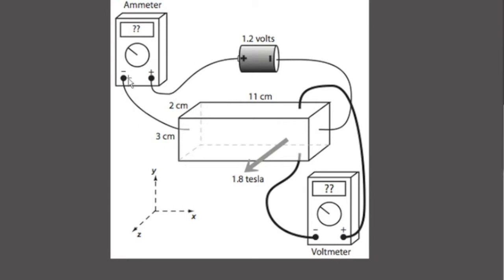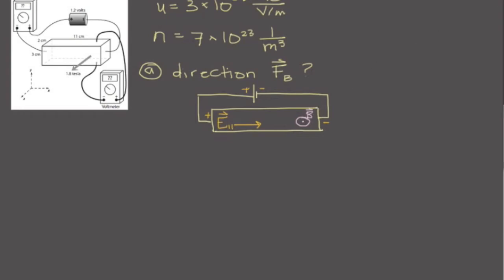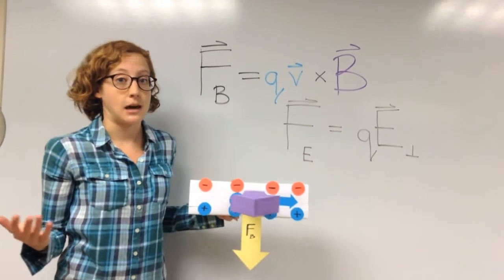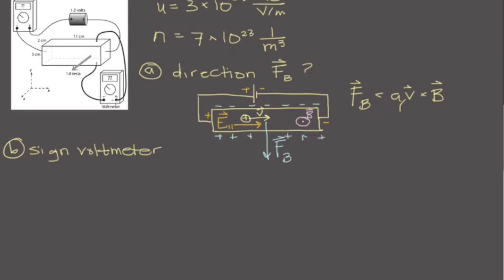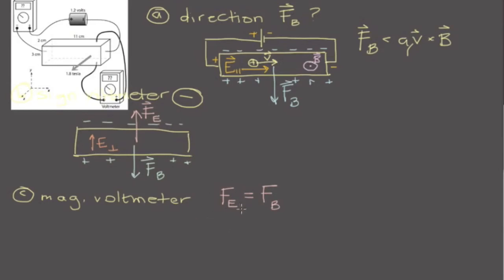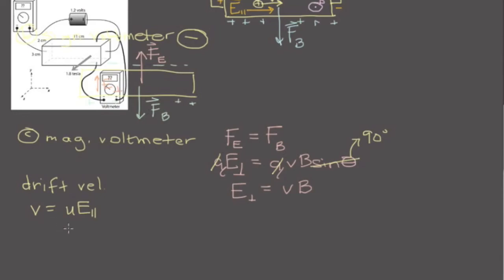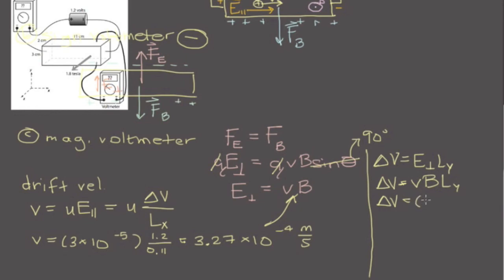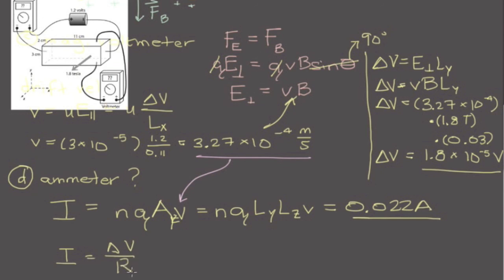E&M Math Lesson 5: The Hall Effect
Today we'll be talking about the Hall Effect!
Problem statement: A bar 11 cm long with a rectangular cross section 3 cm high and 2 cm deep is connected to a 1.2-volt battery and an ammeter. The resistance of the copper connecting wires and the ammeter, and the internal resistance of the battery, are all negligible compared to the resistance of the bar. Using large coils not shown on the diagram, a uniform magnetic field of 1.8 tesla was applied perpendicular to the bar and out of the page as shown in the diagram above. A voltmeter was connected across the bar, with the connections across the bar carefully placed directly across from each other. The mobile charges in the bar have charge +e, their density is
7×10^23 per cubic meter, and their mobility is 3×10^(−5) (m/s)/(V/m).
(a) What is the direction of the magnetic force on the mobile charges? 1:13
(b) What will be the sign of the voltmeter reading? 5:54
(c) What is the magnitude of the voltmeter reading? 7:35
(d) What is the magnitude of the ammeter reading? 12:42